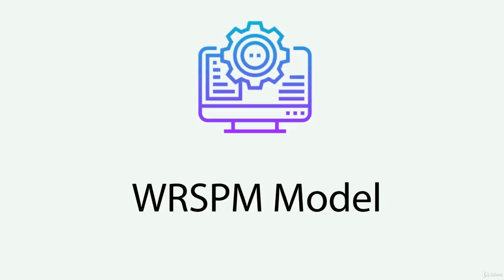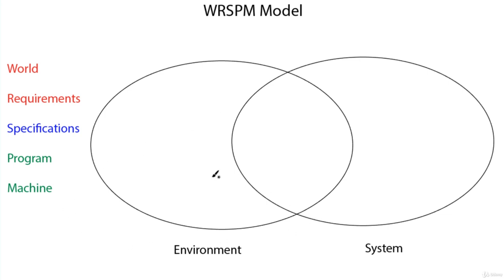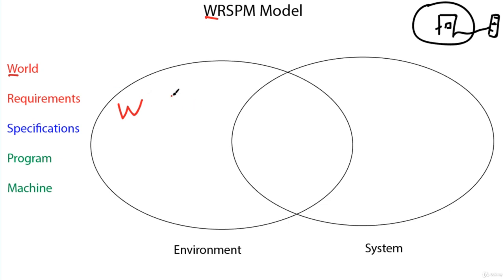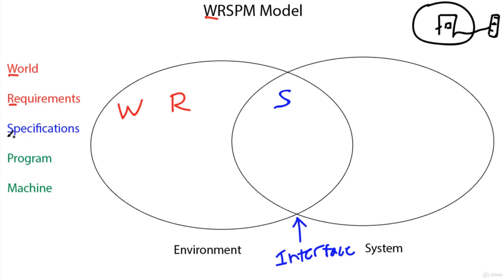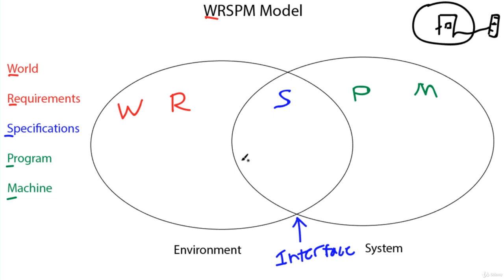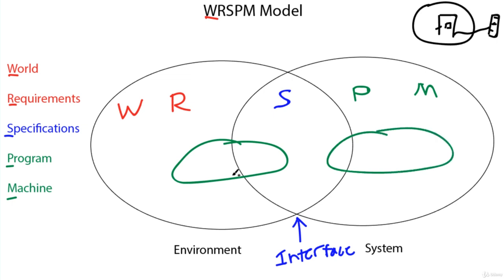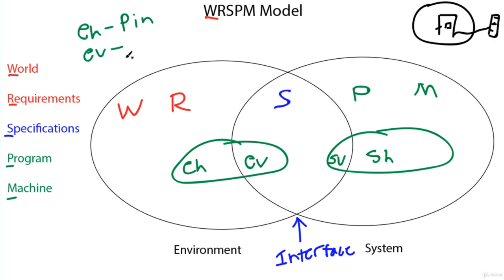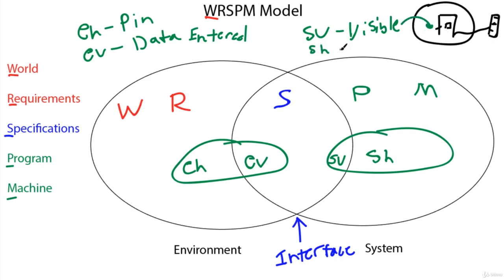5 WRSPM Model Introduction